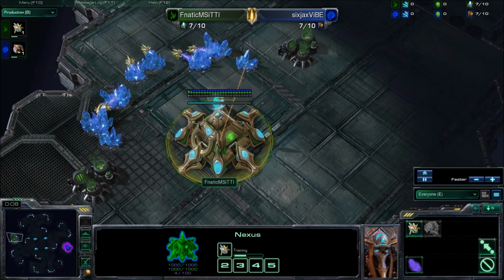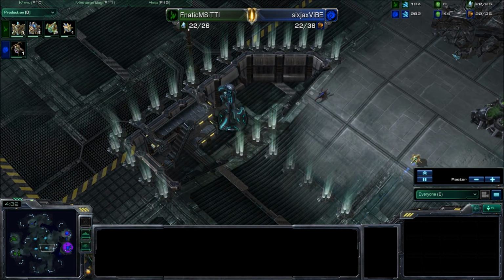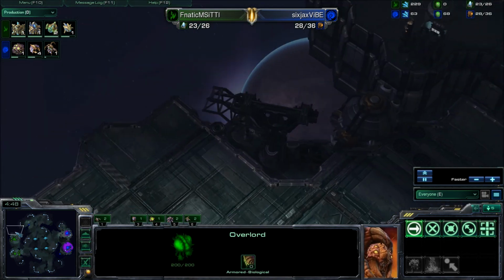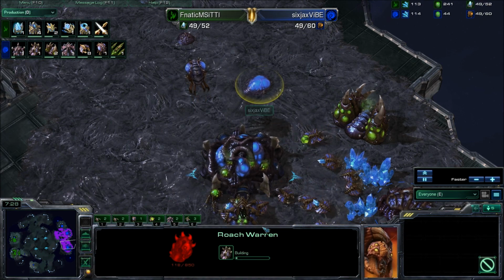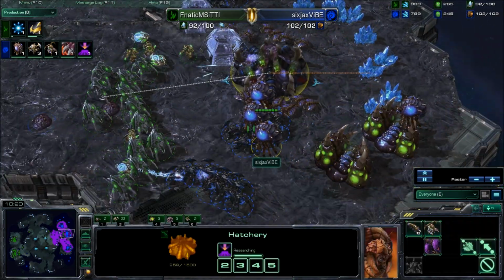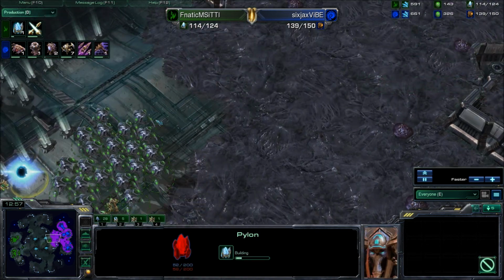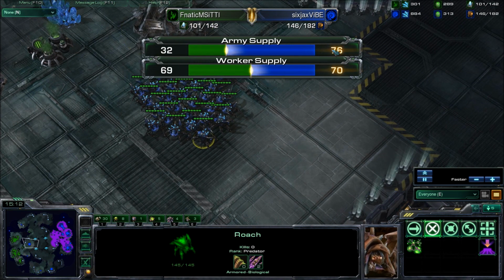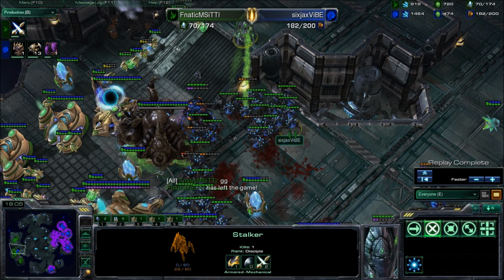TT1 Vs Vibe ( ZvP) Game1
this match is between TT1 and Vibe and it is a Protoss vs Zerg Match!  This was a bo3 series, I Found these games to be very exciting and entertaining, and I hope you do to! who will start the series ahead 1-0! watch to find out!!